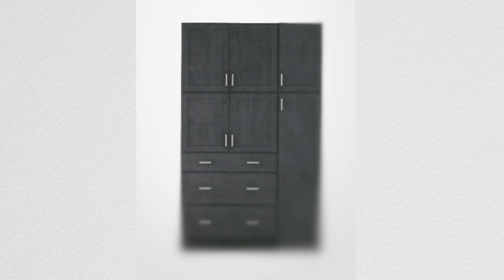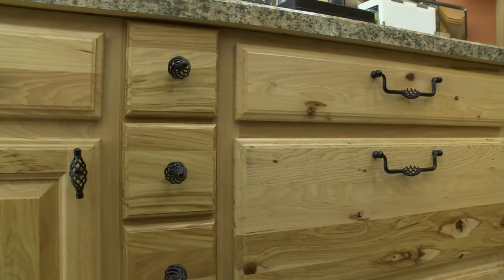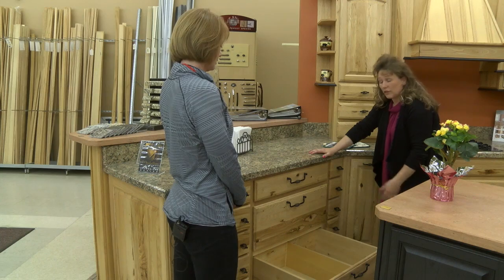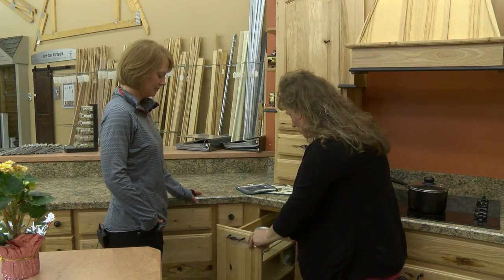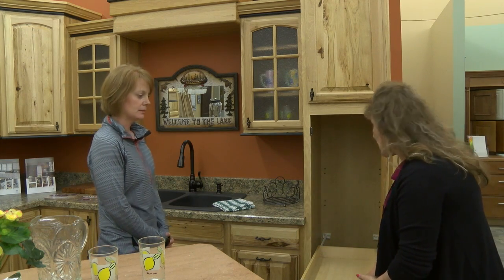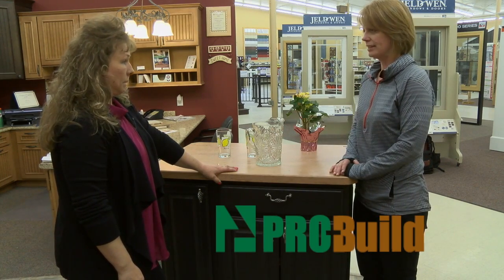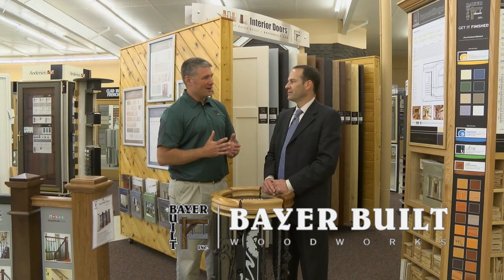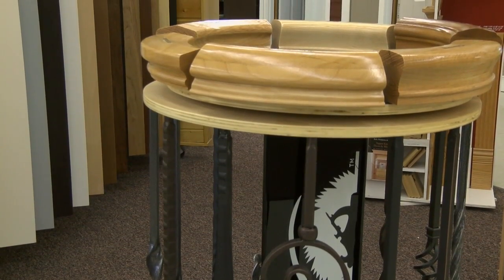Choosing Kitchen Cabinets and Bayer Built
House to Home Condo 2 27 17